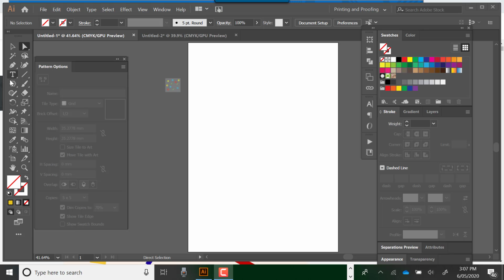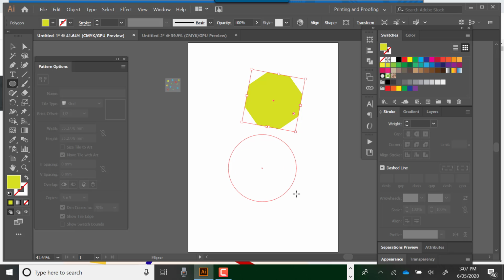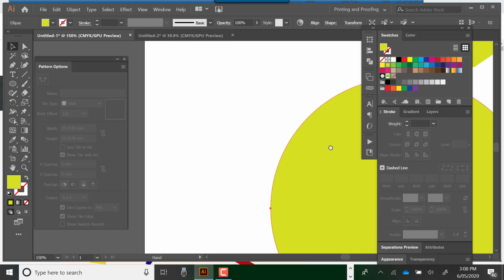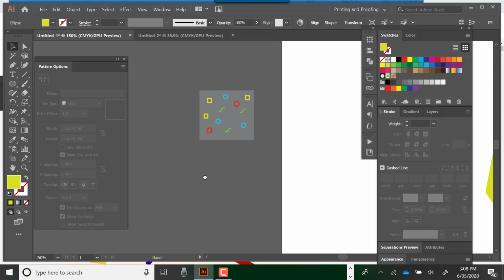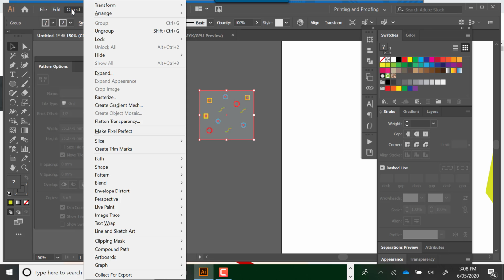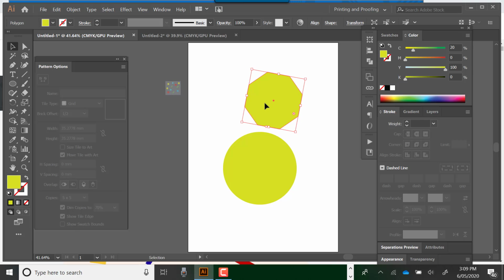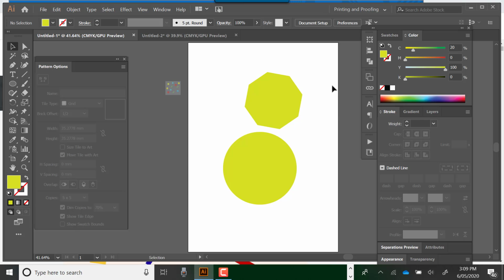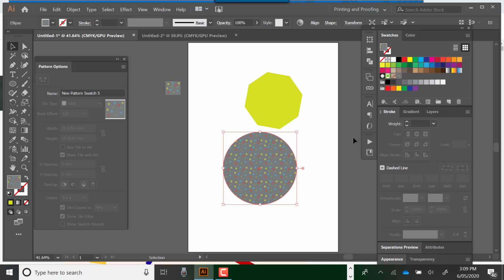Illustrator lesson 8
Illustrator Basics - How to add a pattern to fills